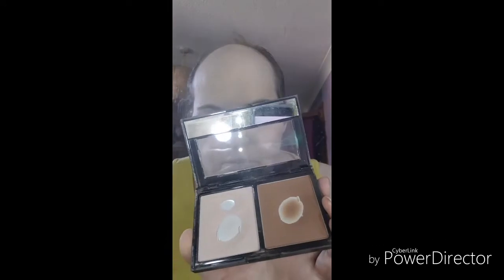Last part of my video doing my face and lips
Last part of my video where I show you how I am doing my how are use contouring to shape the face and also how I do my lips hope you like